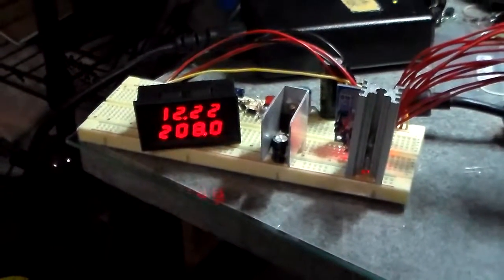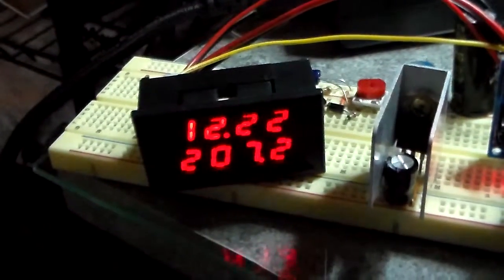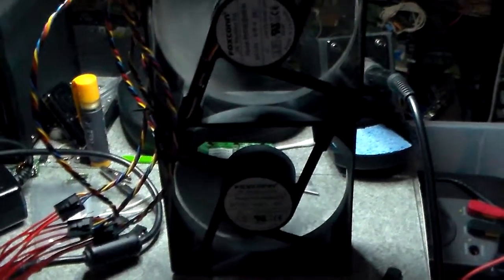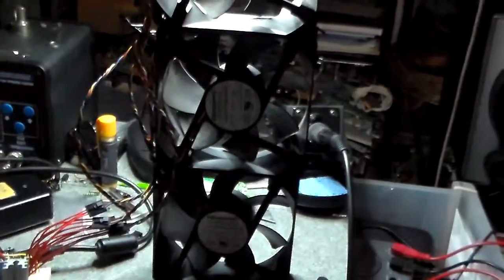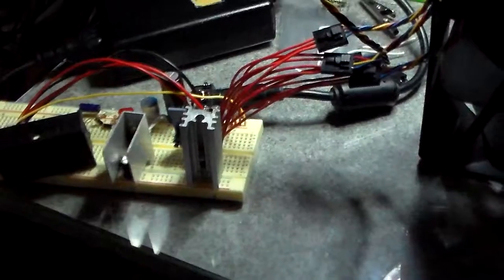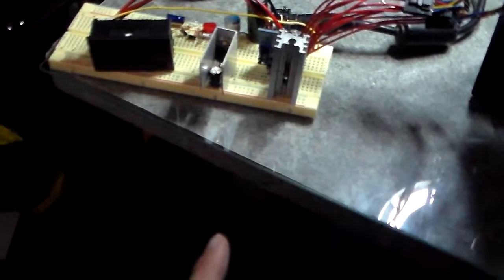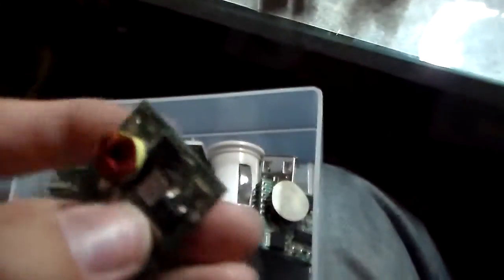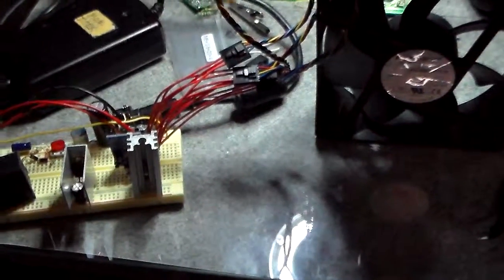PWM inversion, use for the SGL8022W and DC UPS plan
⤋⤋ PLEASE READ! ⤋⤋
or atleast skim, as i always have more info about something in the video or what im planning on doing next! thanks!
so the fans do a decent job at moving air throughout, but it will be better when I add the other 3 fans, there just isnt all that much CFM while staying decently quiet, so the more fans the better. the fans max out at 150CFM and I am probably only running them at 50 to 75 CFM so that is 300CFM total and this is a 2 bedroom 770 SF apartment. so 770*8 (ceiling height) would give 6,160CF so it would take 20 minutes to move all of the air, that actually doesnt sound that bad now that i do the math.